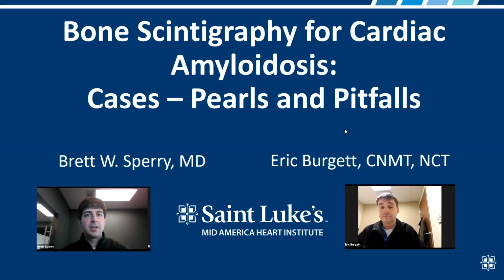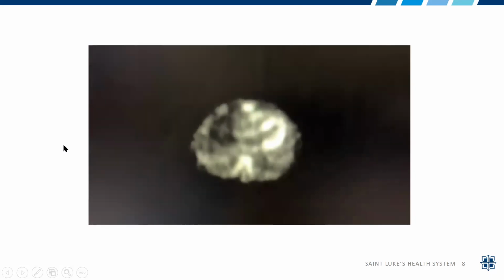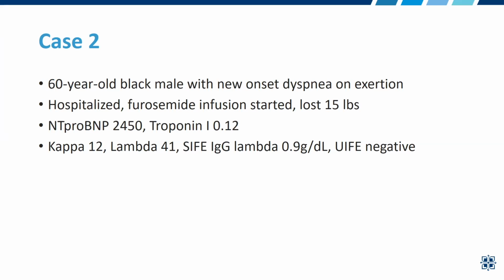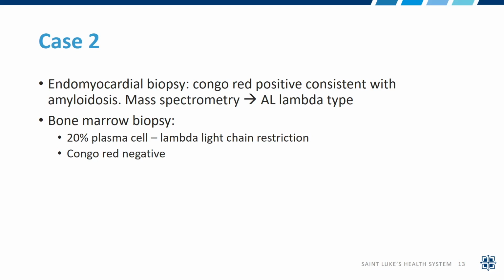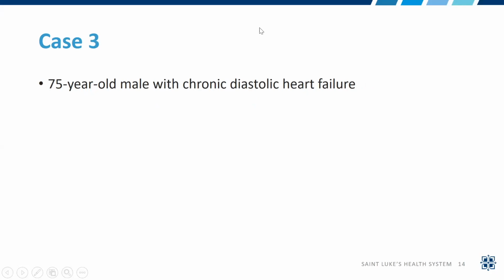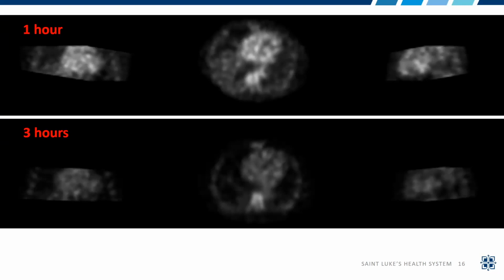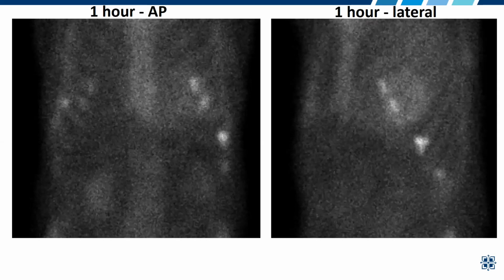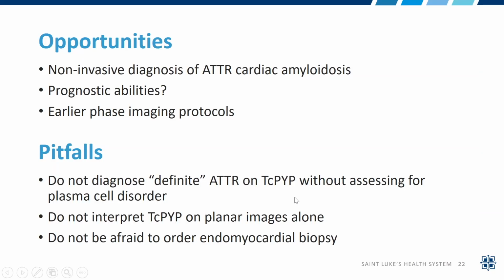Cardiac Amyloidosis Cases: Pearls and Pitfalls